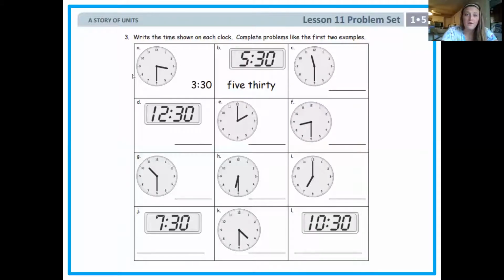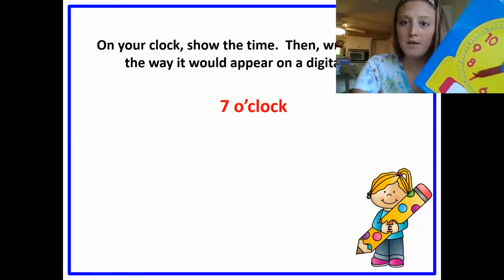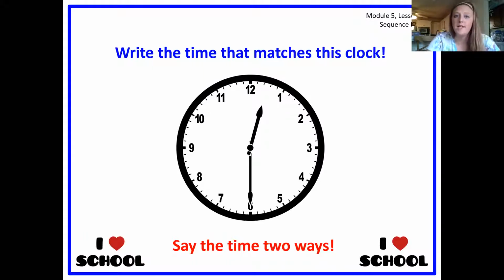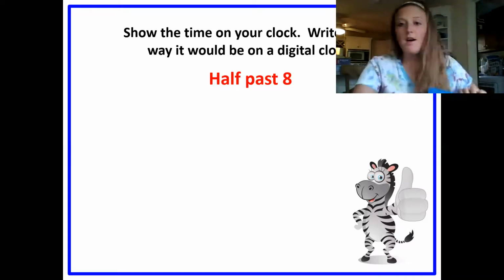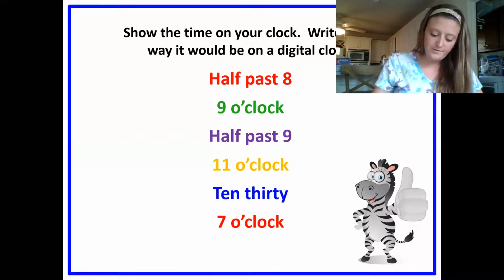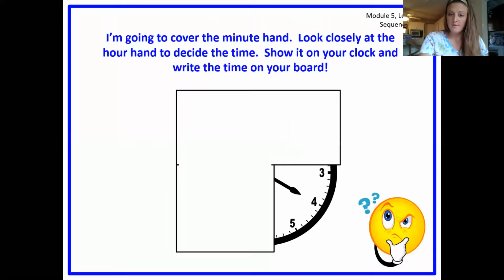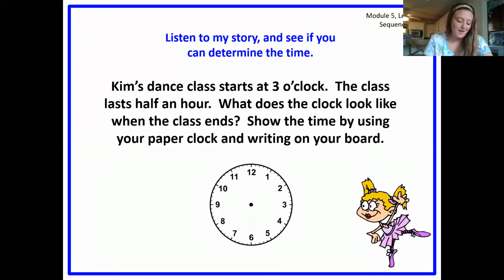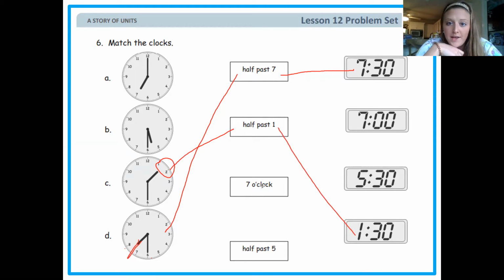1stGrade_MathLesson_April22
Module 5, Lesson 12: Scholars will be able to recognize halves within a circular clock face and tell time to the half-hour.